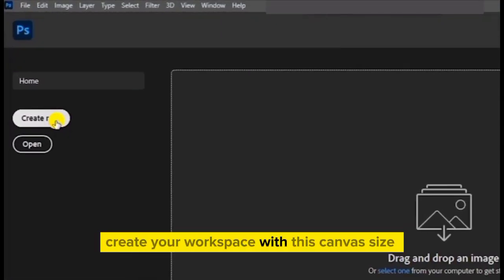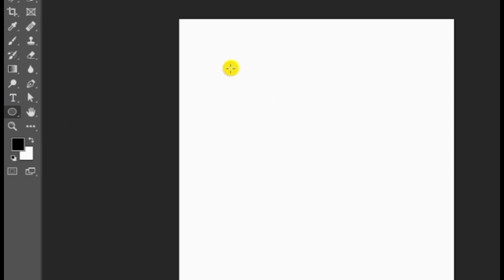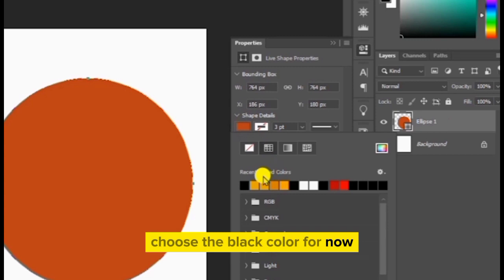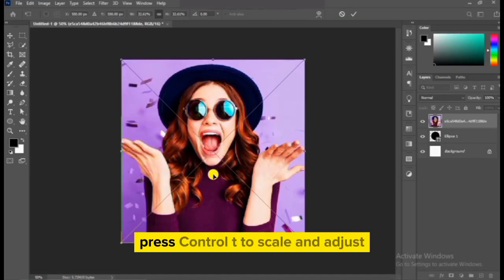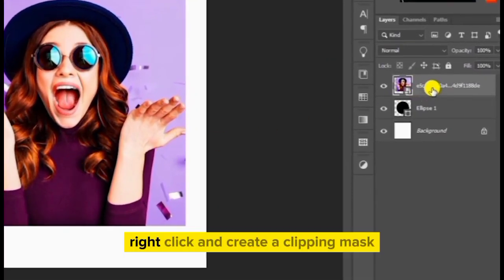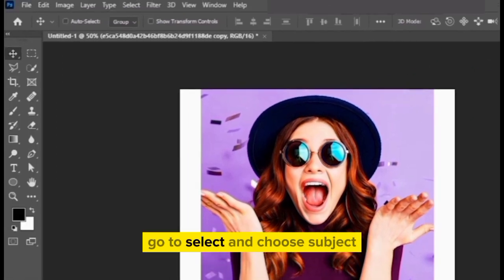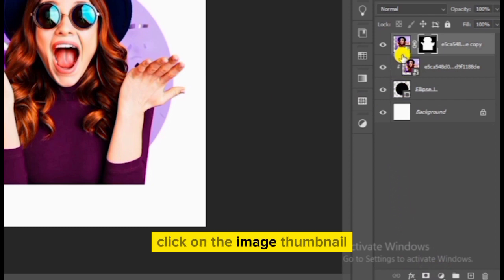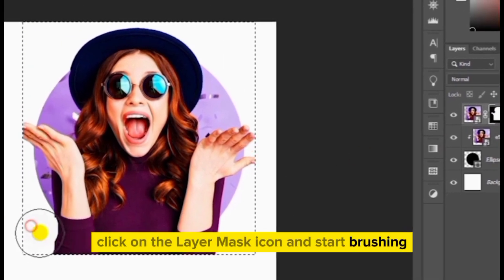How to create Cliping Mask in photoshop 2024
This tutorial we'll guide you through the process on  how to Clip Mask image into Circle with Photoshop. This video is perfect for those who want to learn how to create a clipping mask in photoshop.

In this tutorial, we'll take you step-by-step through the process of masking an image into Circle Photoshop. You'll learn how to blend images together with shape to create a masking Photoshop effect.

We'll also share some tips and tricks to enhance your masking creations. Whether you're a beginner or a seasoned pro, this tutorial will help you master the overall process of creating a clipping mask in Photoshop.

By the end of this tutorial, you'll be able to create your own image masking with any shapes. So, get ready to unleash your creativity and dive into the world of creating clipping mask effect with Photoshop.

Remember, practice makes perfect. So, don't be afraid to experiment with different images and shapes to create your own unique image masking photoshop effects.

✅Resources used.